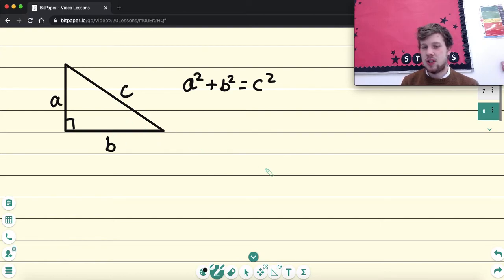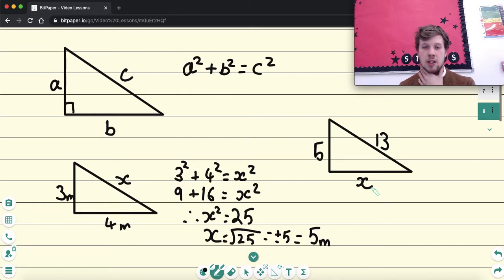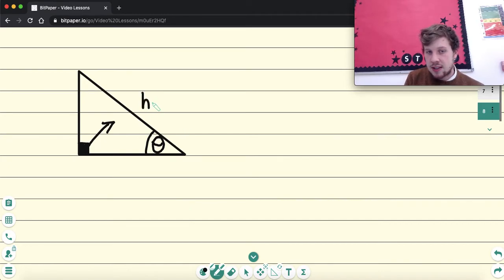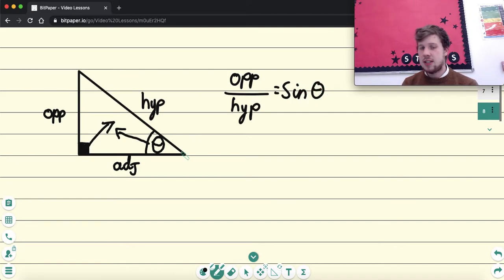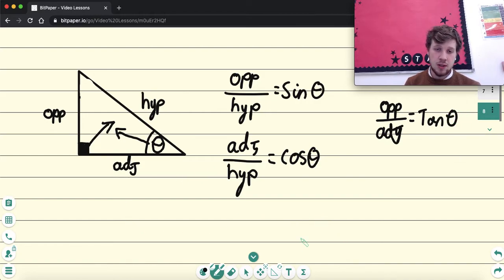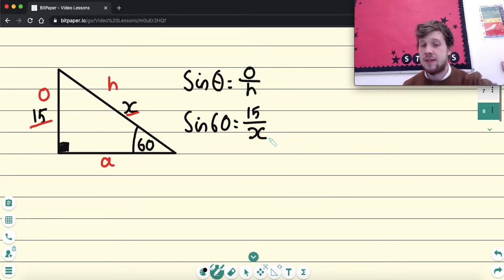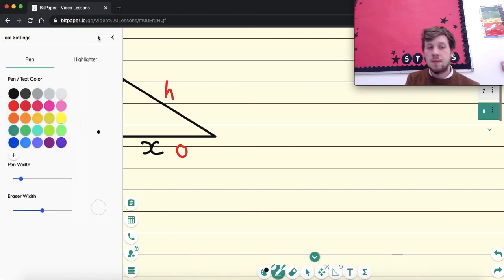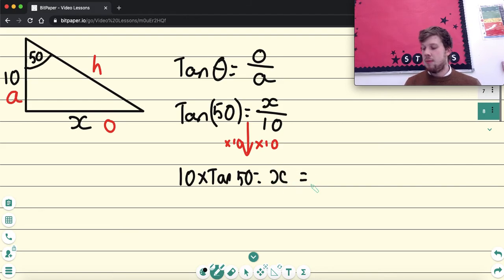GCSE - Basic Trigonometry Recap